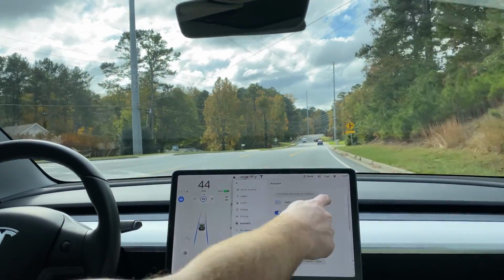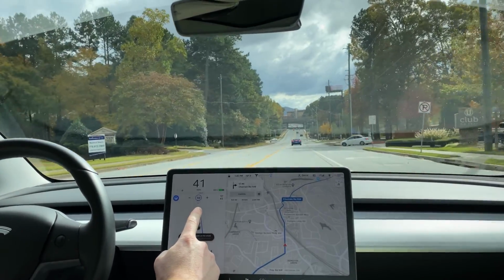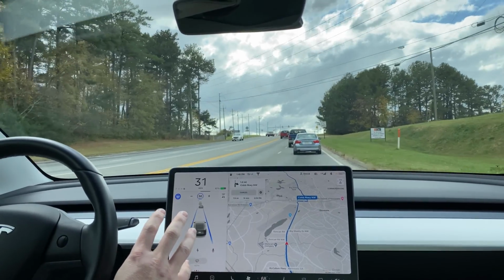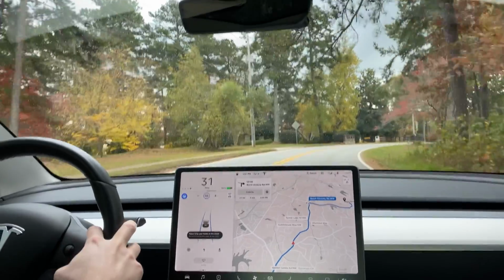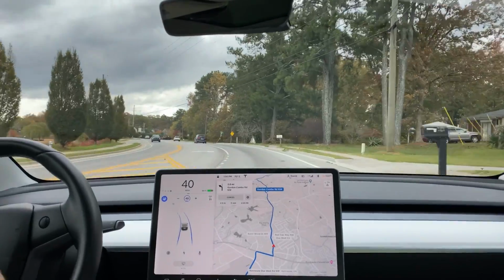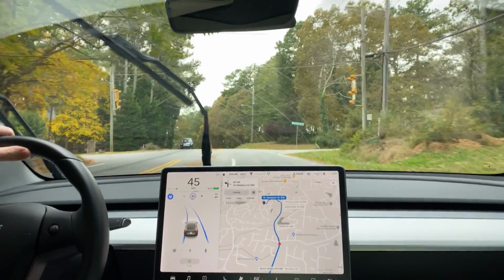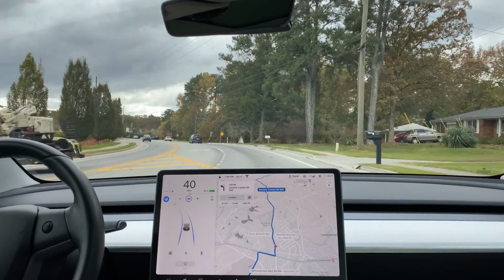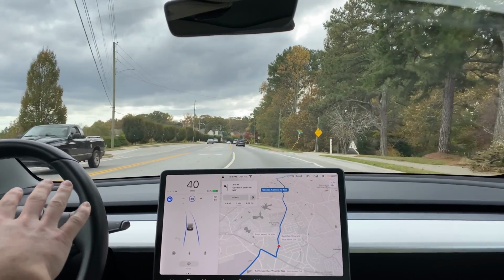Tesla Autopilot Testing 2020.44.10.1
Spigen Screen Protector Model 3/Y Anti Glare
Bike Rack Reese Eclipse 4-bike
50 Amp Extension Cord
First Aid Kit
Scissor Jack
Tire Repair Kit
Cordless Air Pump
Corded Air Pump
Tesla Pucks
Micro SD
Micro SD Reader
EV Wraps Console Wrap